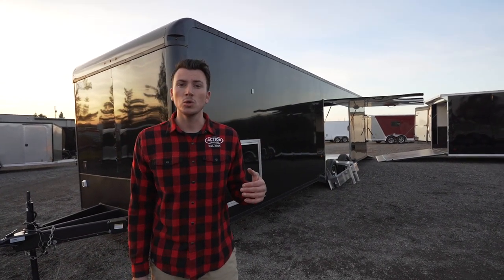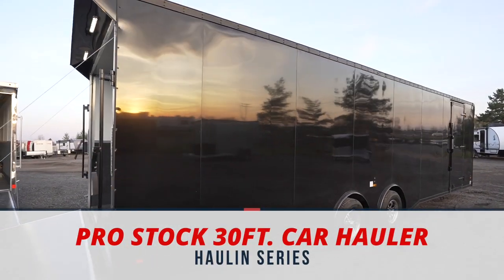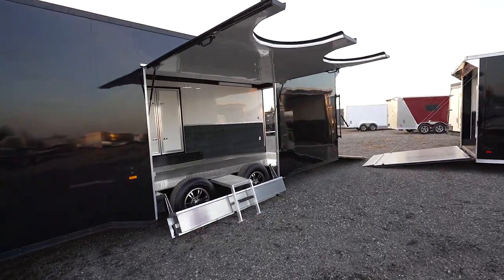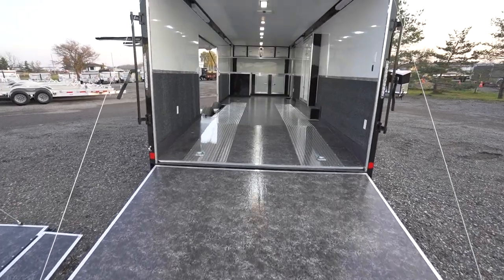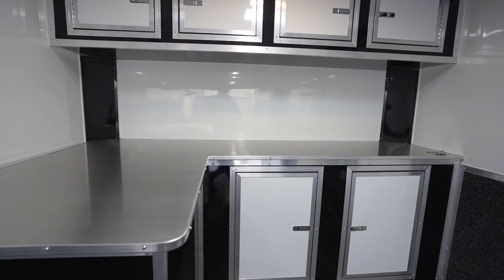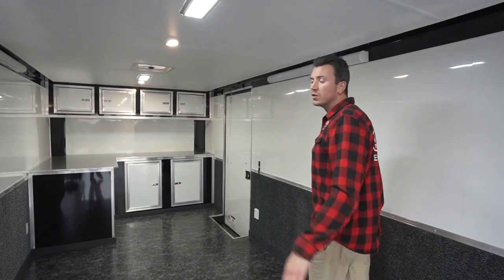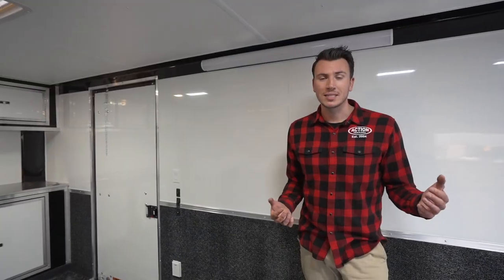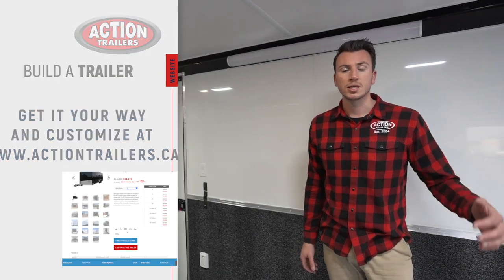Deluxe Pro Stock Car Hauler